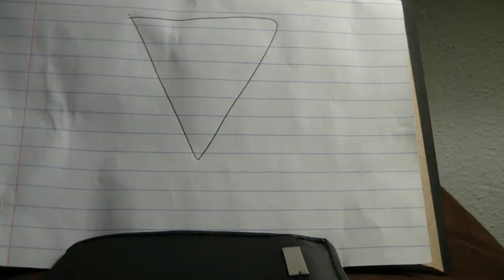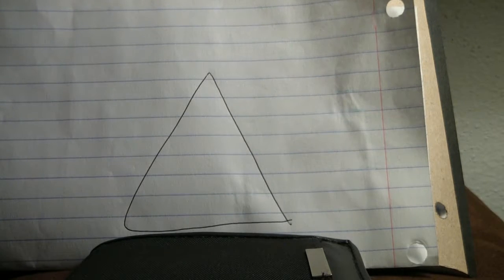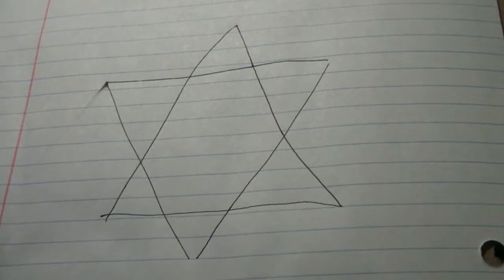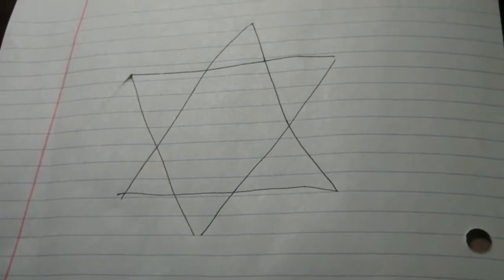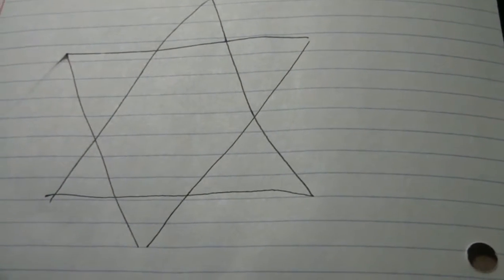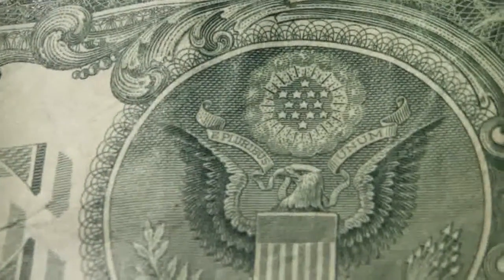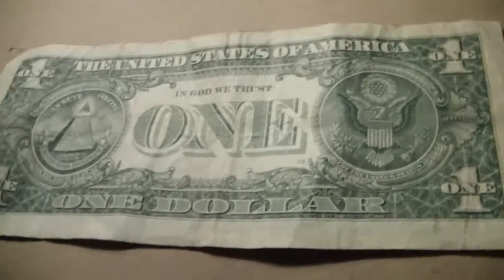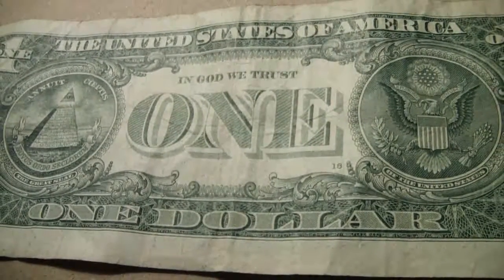Esoterica 1---Triangle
A hidden meaning of the triangle symbol. Source information: Celestial Symbols by Allen H. Barber